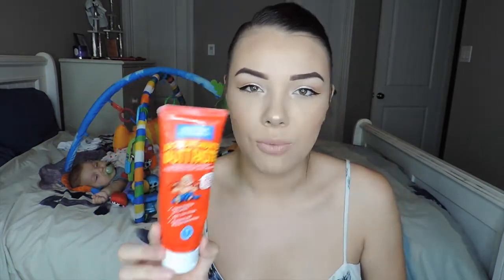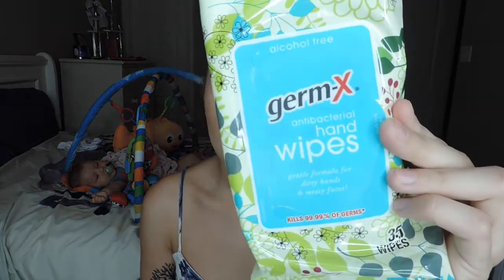Newborn Essentials They DONT Tell You About/Colicky babies